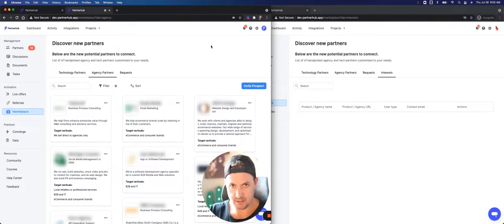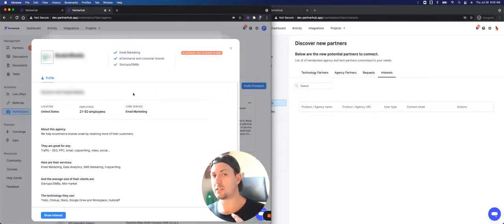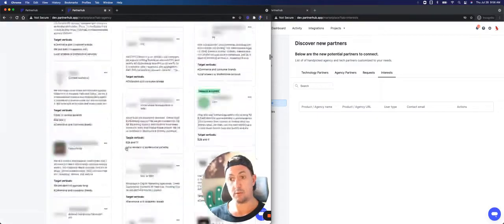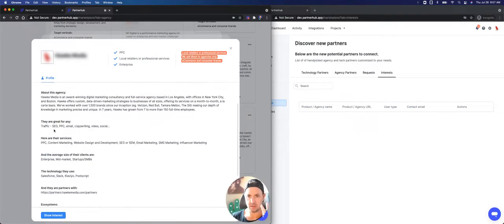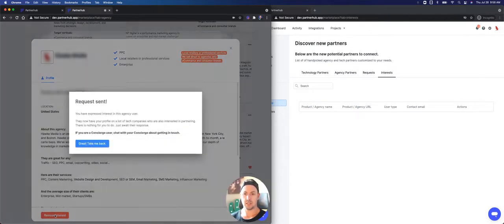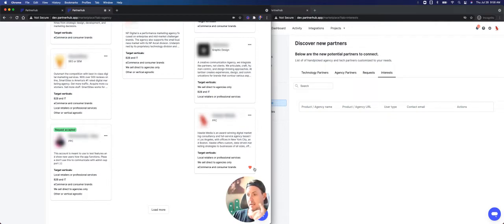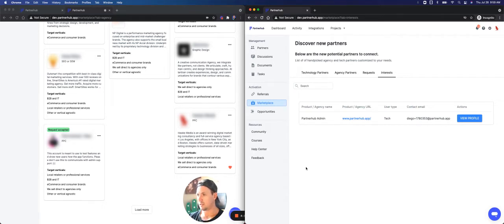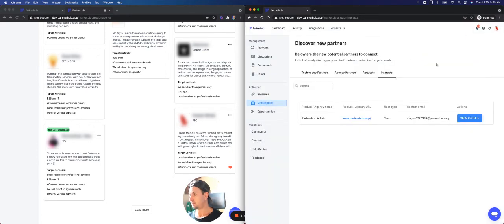"Show interest" feature in Partnerhub!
You can now browse agencies in the marketplace and "Show interest" which adds your profile to a list in their account and should increase the # of new matches you get from Partnerhub.